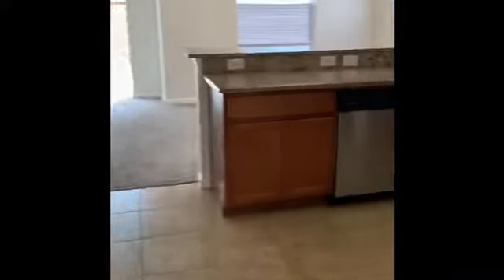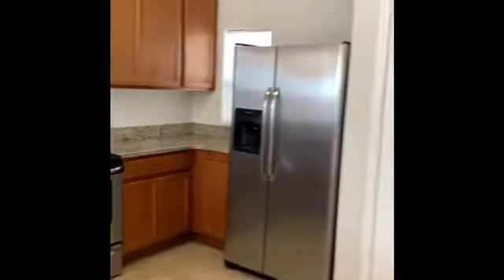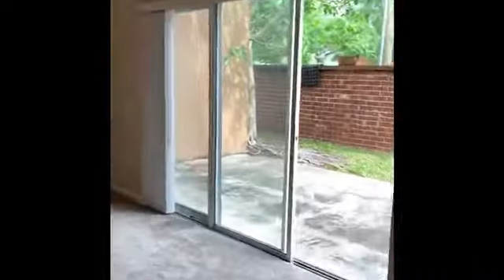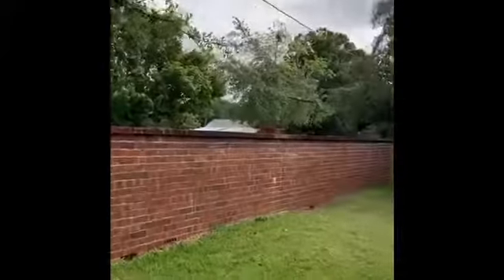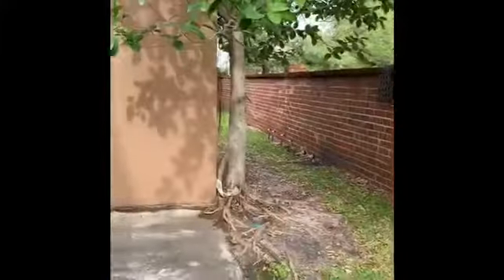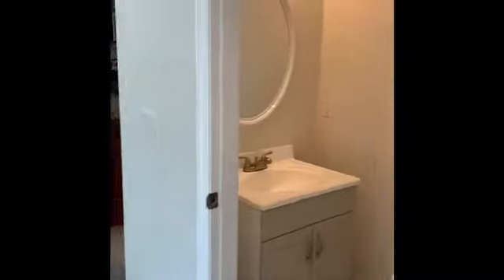Westpoint Garden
Westpoint Garden- Townhome For Rent in Winter Garden